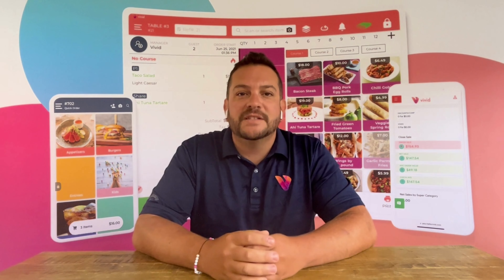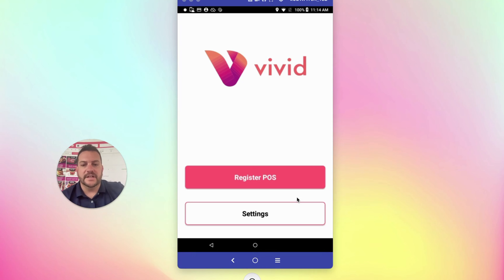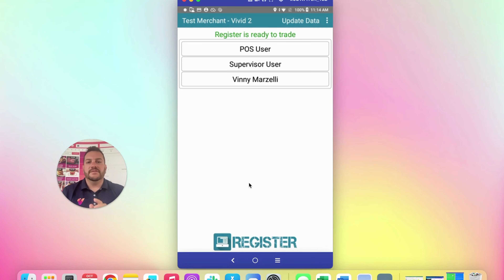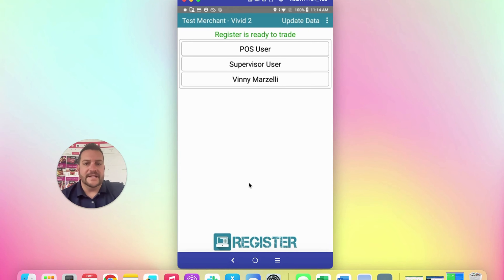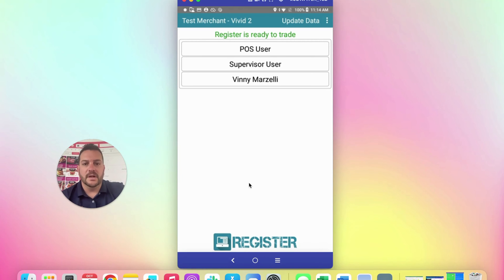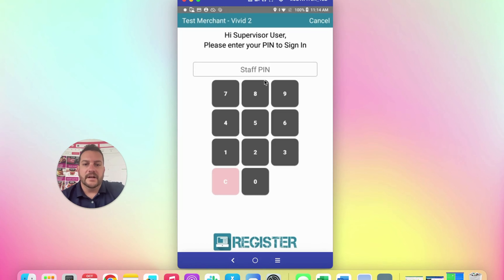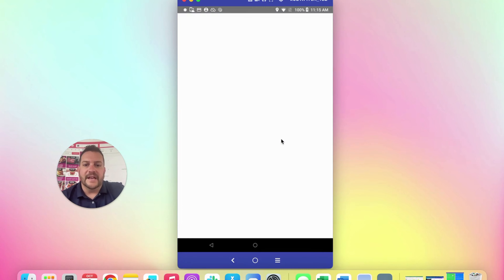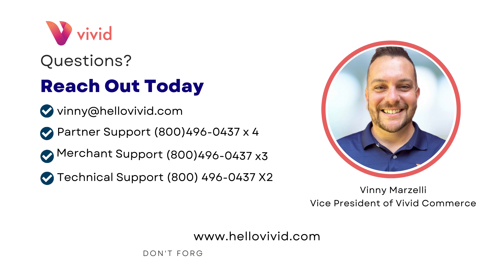How to Login Staff Members on the Aevi Terminal powered by Vivid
Logging into the Aevi Smart Terminal for the first time is easy.  When partnered with Vivid Commerce, you gain full access to becoming a reseller of the cutting-edge Aevi Smart Terminal. This strategic alliance opens up a world of opportunities in the rapidly evolving payments industry. The Aevi Smart Terminal is at the forefront of innovation, offering versatile and secure payment solutions that cater to diverse business needs. As a reseller, you can tap into this state-of-the-art technology, empowering your clients with seamless payment processing while expanding your business portfolio. Vivid Commerce's partnership not only grants you access to the latest in payment technology but also provides the support and resources needed to thrive in the competitive world of payment solutions.

To Sign In to the Register Application select a staff member name and enter their 4-digit PIN. Some accounts may come with 2 default users already included named ‘Supervisor User’ and ‘POS User’. Merchants are able to edit these users, or create new ones freely.
Default PIN Numbers:
• Supervisor User : 9876
• POS User : 1234